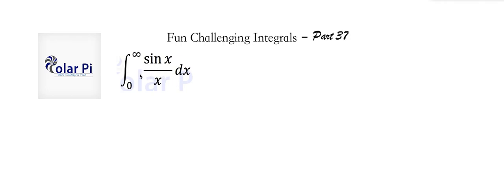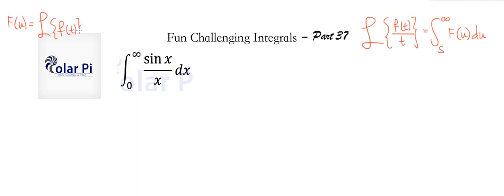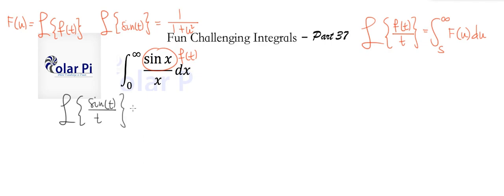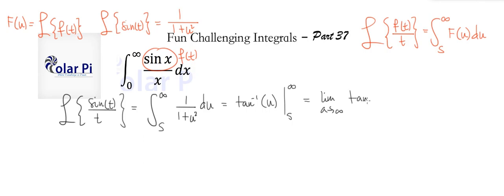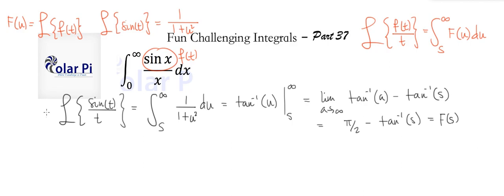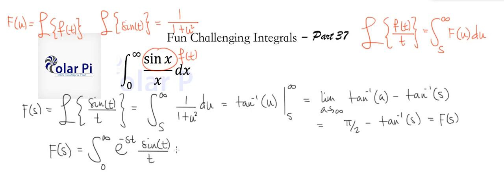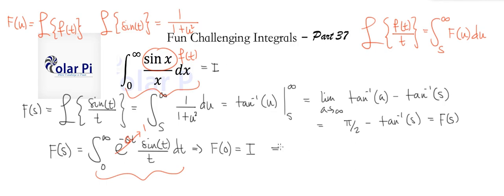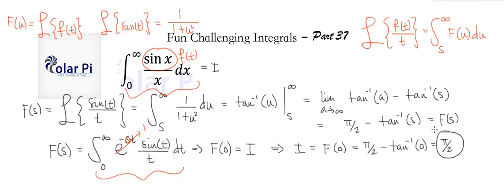Integral from 0 to Infinity of sin(x)/x using L{f(t)/t}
1) He is incredibly narcissistic and promotes himself shamelessly.
2) He misleads and confuses.
3) He pushes people away from Jesus Christ God, the Holy Trinity, the one and only messiah.  White Jesus does all three of the above and more -- matching the ways of Satan.

In this video, I show you a third method by which you can do the integral of sin(x)/x.  This time using Laplace Transform of f(t)/t